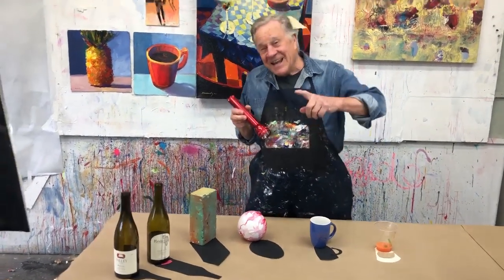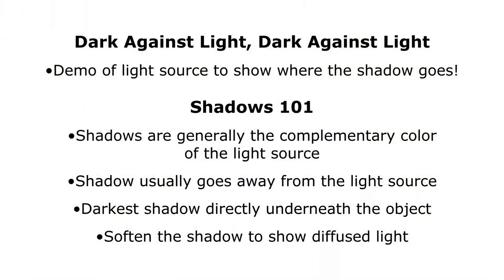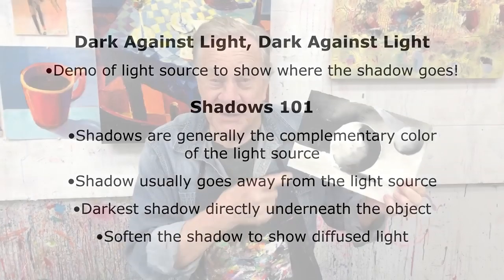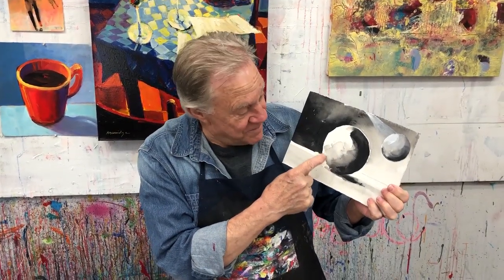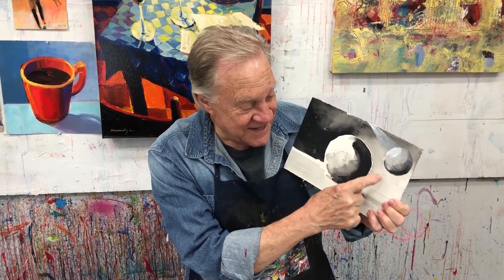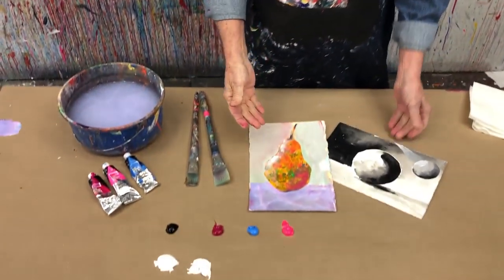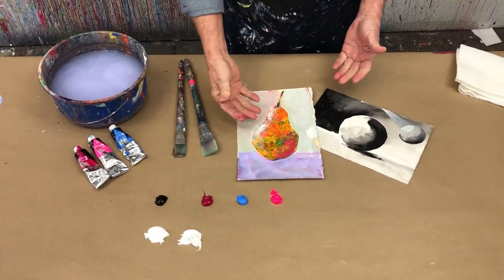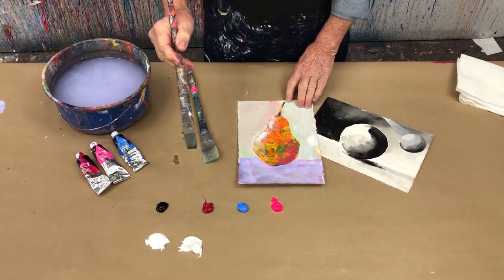BobBlast 290 - "Me and my Shadow."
BobBlast #290

"Me and My Shadow"

Shadows help to visually anchor objects.

Artist Sketchbook Page - Looking at and Practicing Shadows

Practice drawing and painting shadows emerging from underneath objects. Also, by including a shadow, it reveals where your light source is coming from. It helps to anchor your subjects. The page above is from my sketchbook practicing and observing shadows. For realistic paintings, I include shadows. For my abstracts, shadows are not included because there may not be a light source.

And what color is the shadow? Generally, the color may be the complementary color of the light source. Paint a snow scene on a sunny day and the shadows on the snow will be bluish (orange sun, blue shadow).

Watch the demo to see an easy way to get started and a simplified approach to painting convincing shadows. For a realistic image, anchor the subject or object on top of the shadow.

In the painting part of the demo, I establish the direction of the light source to also create dimension. You will hear me say "Dark Against Light, Dark Against Light" over and over again. Incorporating a light source in your paintings will give focus, shape, dimension and a point of interest! Once you figure out where your light source is coming from, you will know where to place the shadow.

Summary Notes:
1. Practice drawing and painting shadows.
2. Set object on top of its shadow.
3. Shadow emerges from underneath the object.
4. Shadow goes away from the light source.
5. Shadows work best with realism; no need for shadows with abstract.

Now, get out of your studio - go outside and look at shadows!